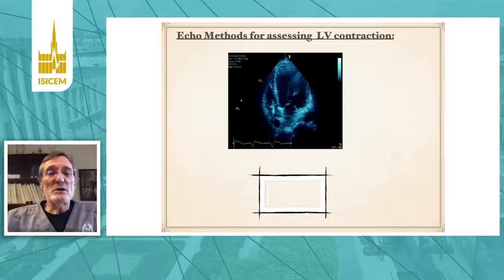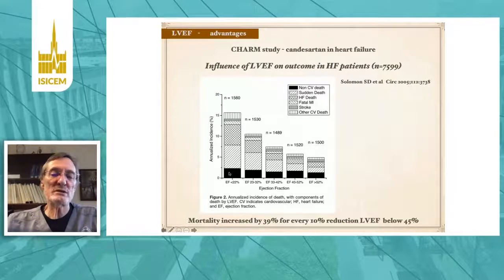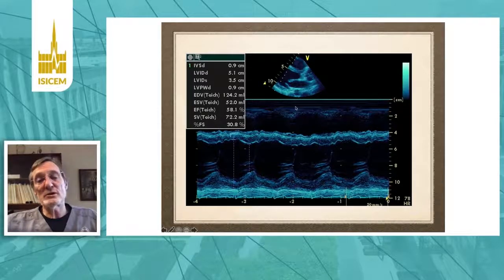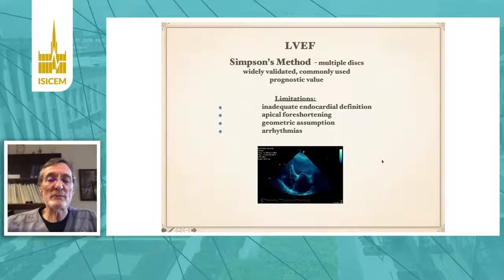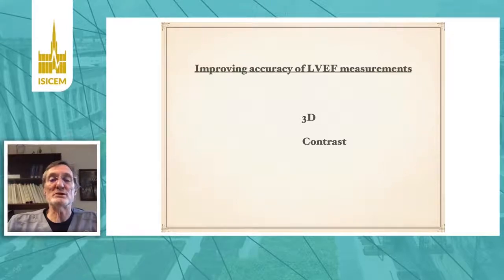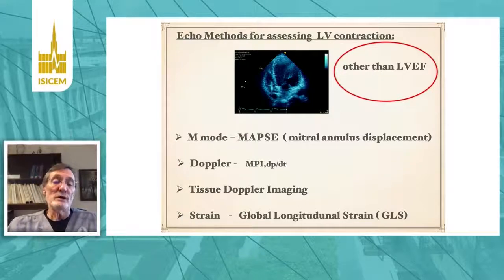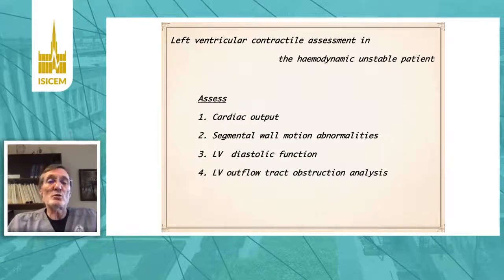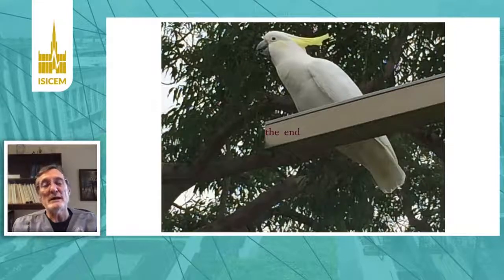ISICEM, Hemo monitori, Left ventricular contractility assessment by echo not just LVEF, Anthony McL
Source: ISICEM, 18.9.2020,   Haemodynamic monitoring